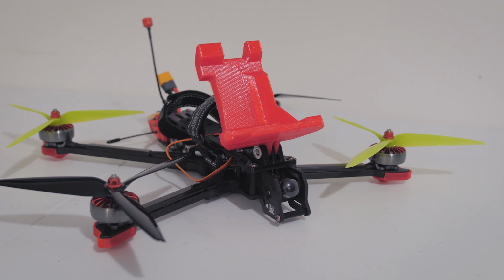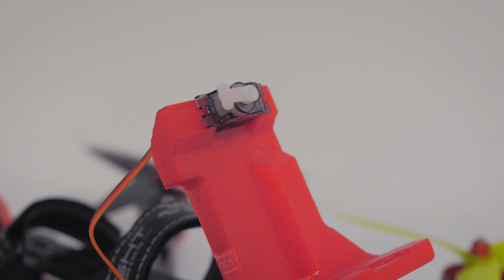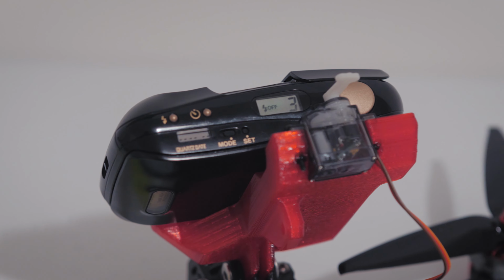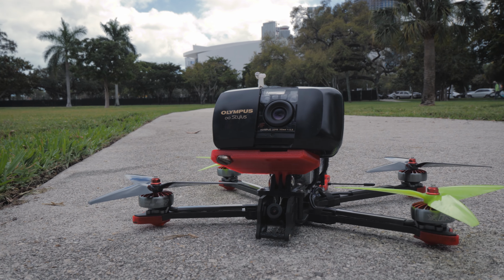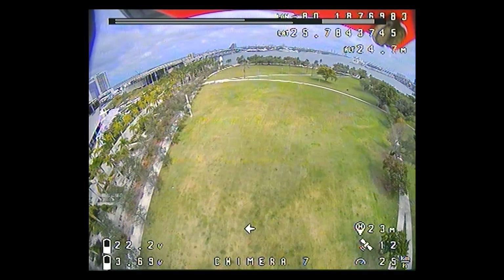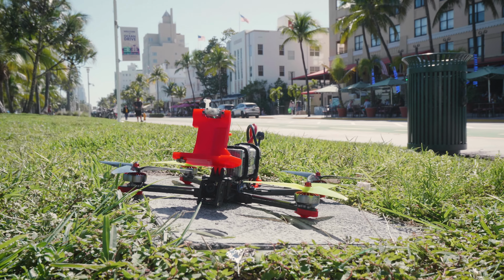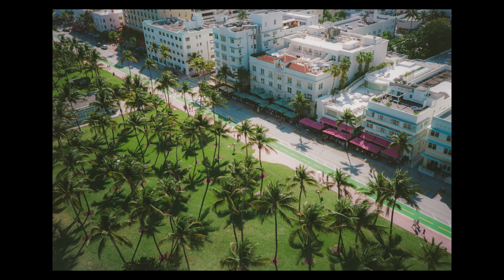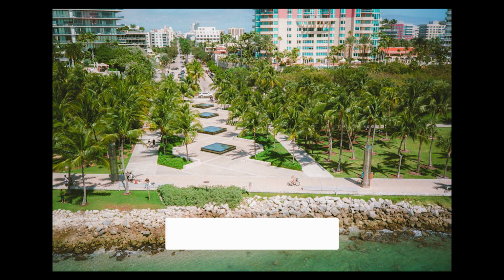Putting a 35mm FILM Camera on a DRONE! HIPSTERDRONE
Inspired by Jase Film's video I had to try it out for myself. Olympus Stylus point and shoot camera mounted on my iFlight Chimera!